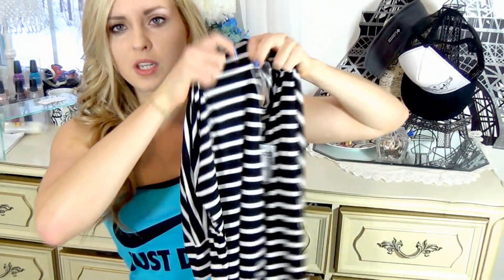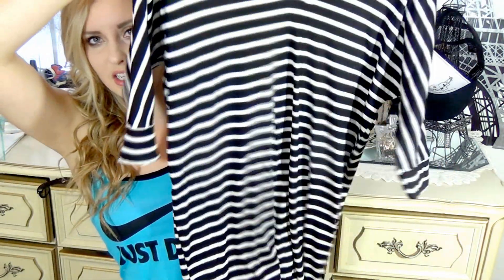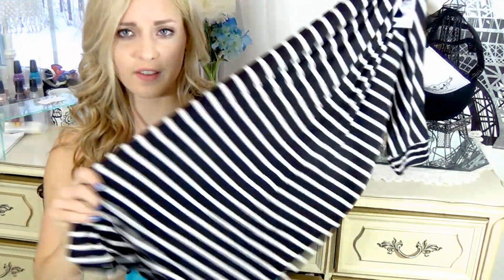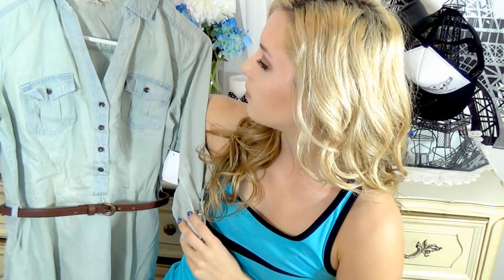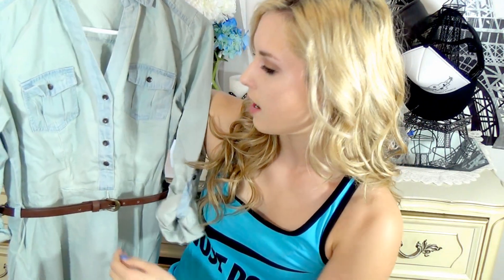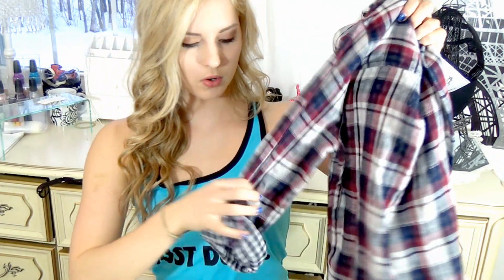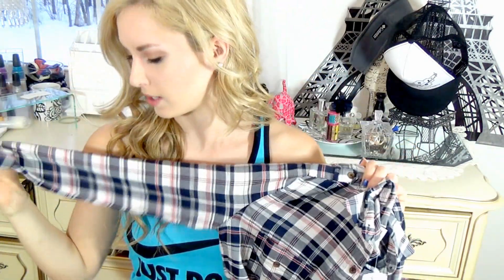HAUL! Nike, Spring Dresses and More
*Hope you enjoyed the video above*
♥Request the Next new Video♥
More links:
COMPANIES ONLY: